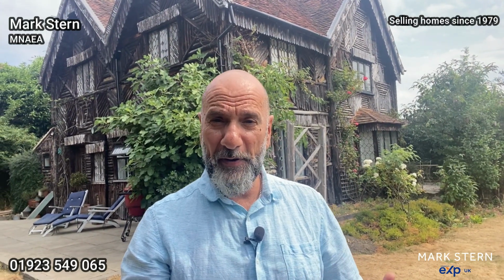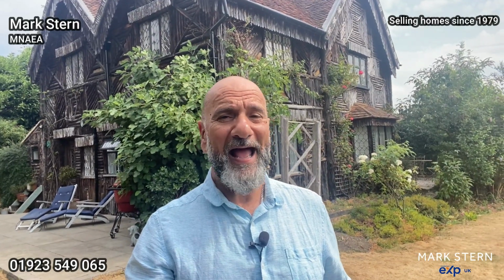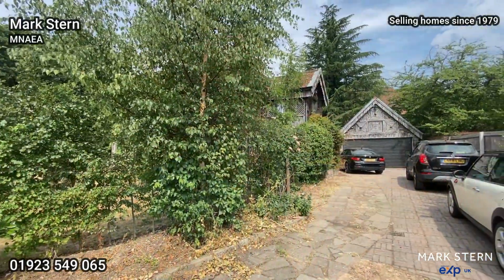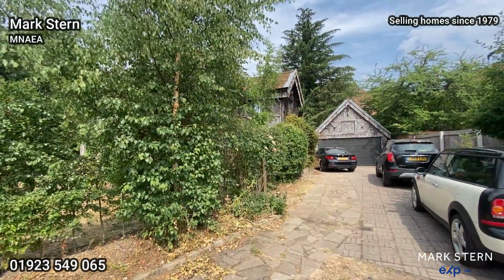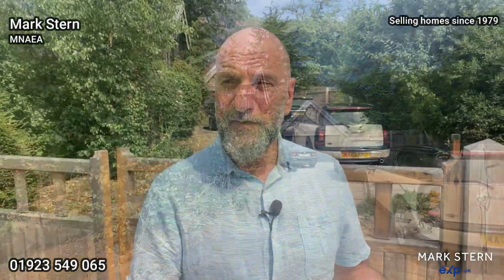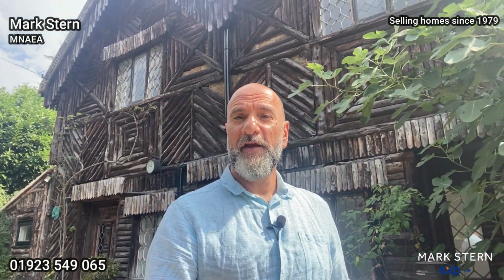Cassiobridge Lodge, Period Living on the edge of Cassiobury park dating back to the 1700's FOR SALE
Just reduced by £100k to a guide of £1,090,000.

A Chocolate Box House! Is the only way to describe this stunning Grade 2 Listed 18th century detached family home, situated on the edge of Cassiobury Park, close to Watford Grammar boys school and the convenience of Morrisons Superstore and Watford Business Park only a short distance away.

This unique property has been standing for over 400 years and the current owners have lovingly restored it highlighting all of its period glory with the comfort of contemporary living. The house sits within electric gates and has a wrap around garden. If you are looking for possibly the best looking house in Watford, this could be a once in a lifetime opportunity.

Guide Price £1,090,000

Possibly the finest period house available to purchase in Watford.